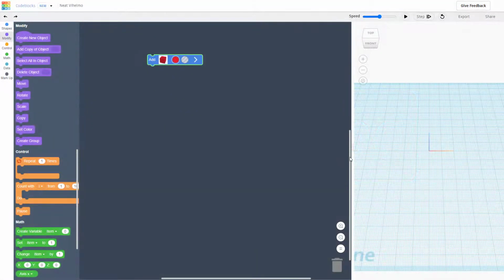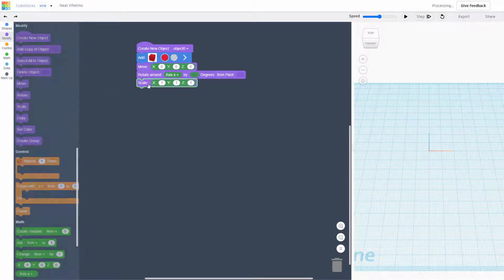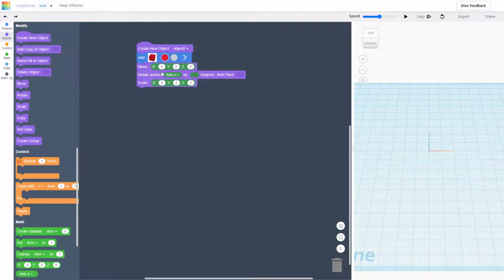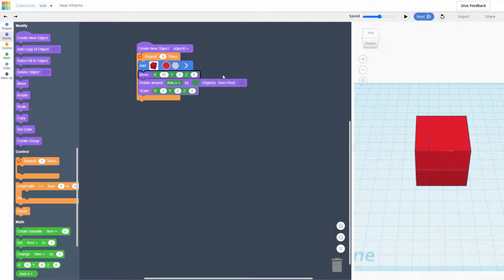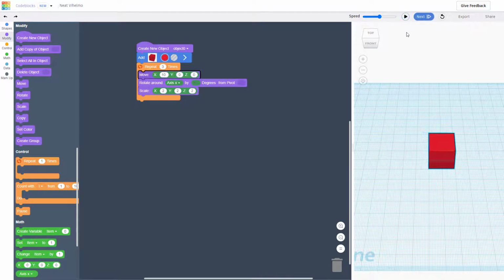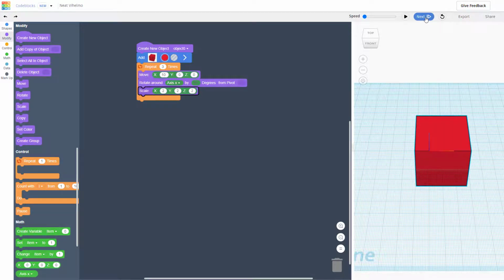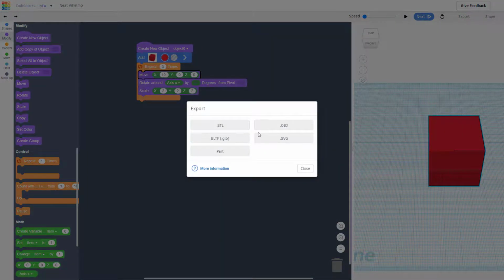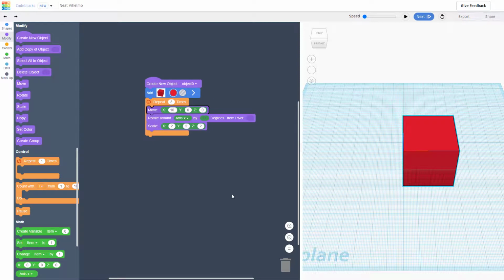Tinkercad Tutorial - Lesson 48 - Codeblock Options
In this tutorial, we will be discussing about Codeblock Options in Tinkercad